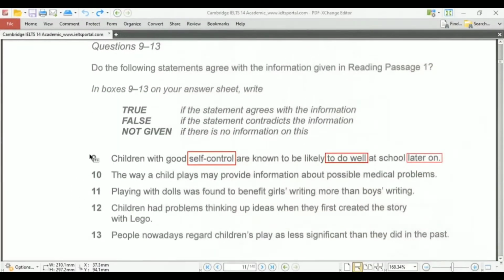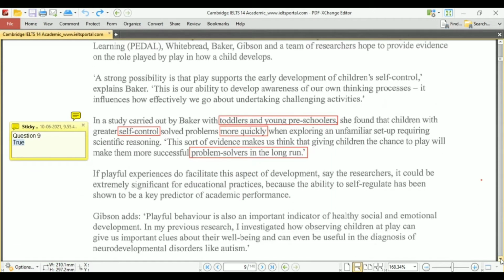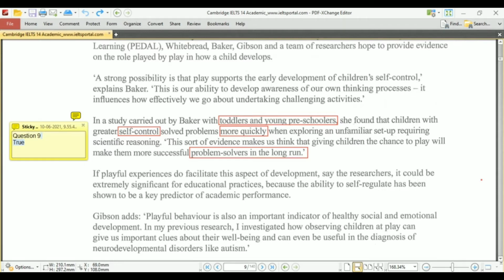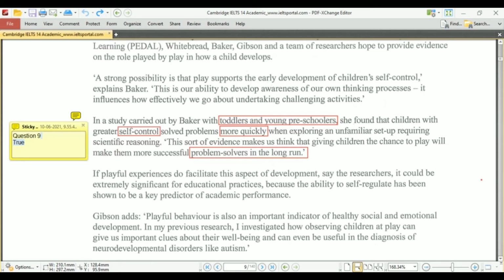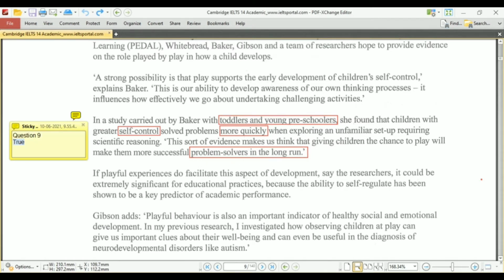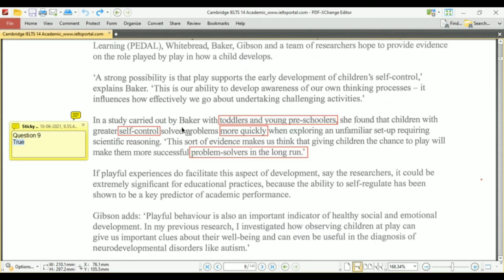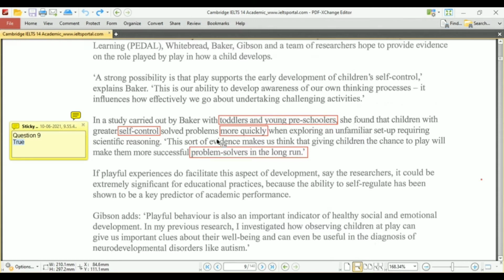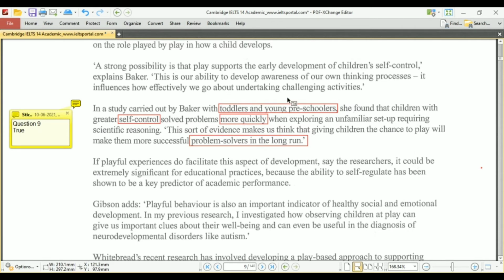TRUE / FALSE/ NOT GIVEN || IELTS Reading stratergy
Hello viewers,
Hope you all are well, I am extremely happy as you have shown your love with feedbacks.. but kindly do likes to the videos and also subscribe the channel if you haven't did yet.🌼🌸

I wish you are enjoying your life as well studies. If you face any trouble in understanding the content or stratergy feel free to talk.🌺

Share your valuable feedback in comments will back to you as soon as possible 🌸